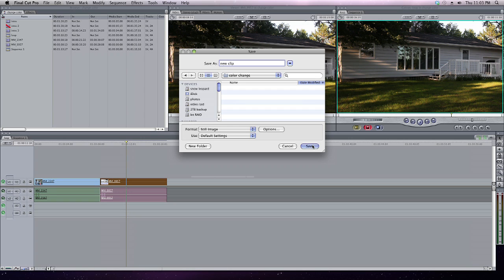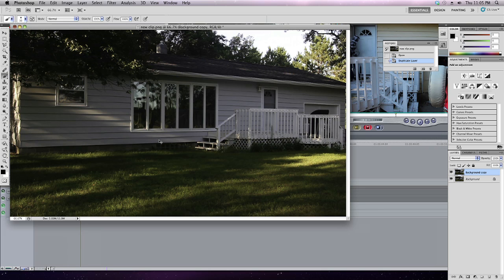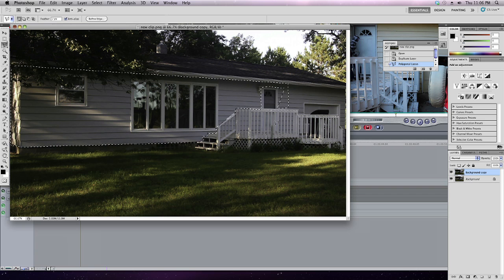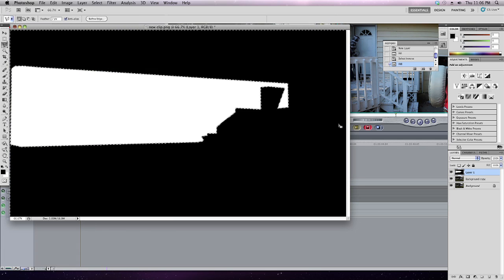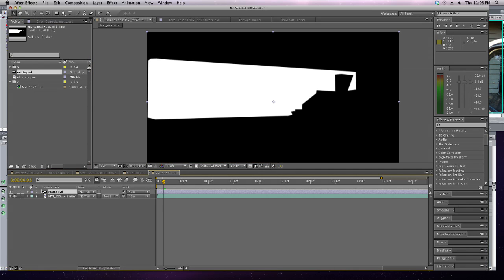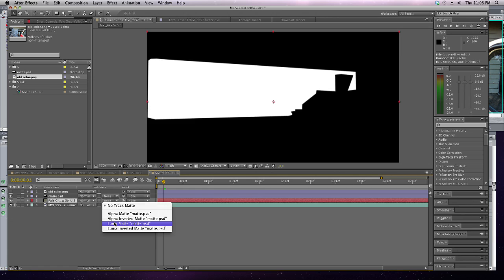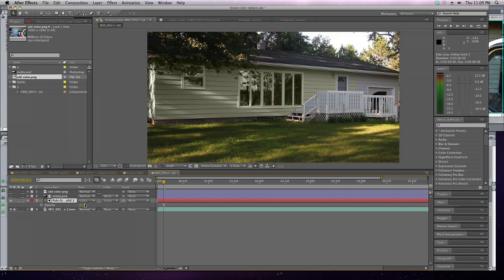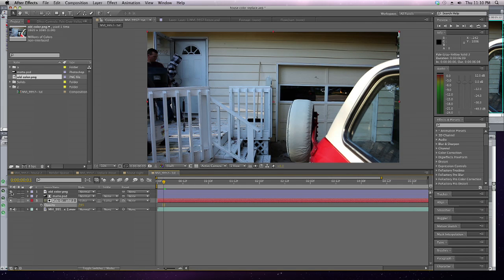What color is that house?!?!?!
Shooting pick ups 9 months after the principal shoot is an invitation for trouble.  In this video Jeremy Doyle discusses 1 hurdle the Tilt crew faced and how they handled the situation.